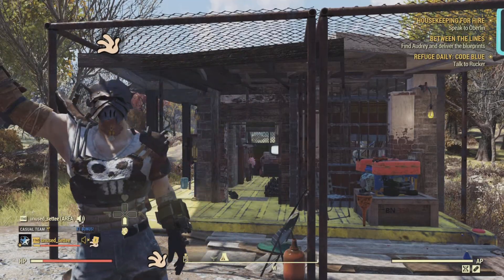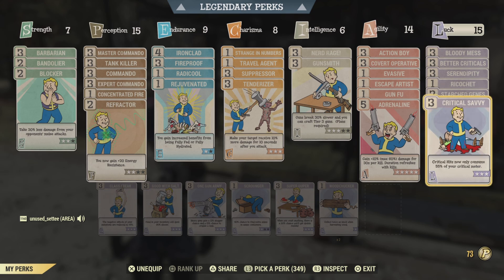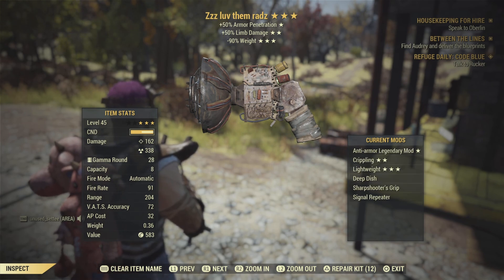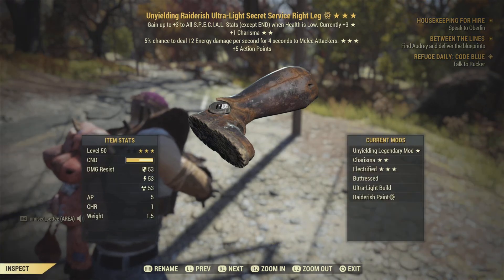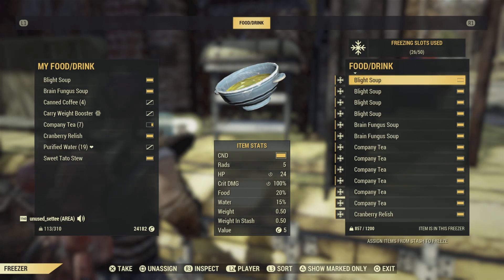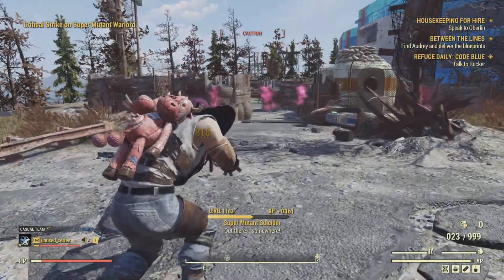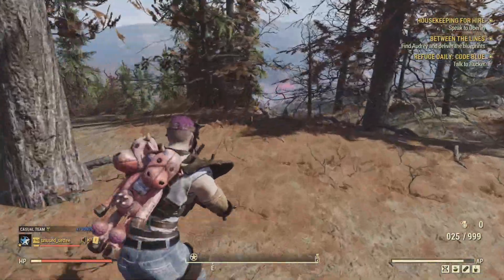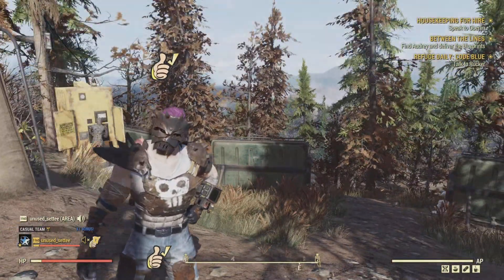Fallout76 blooded stealth commando build